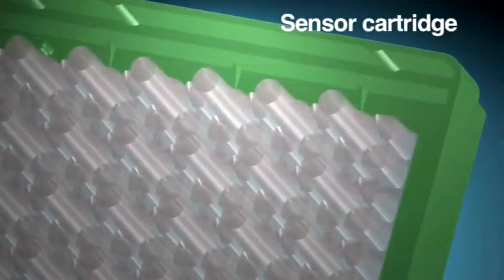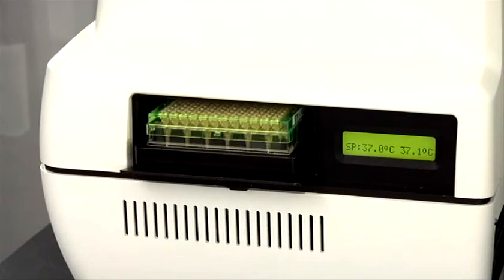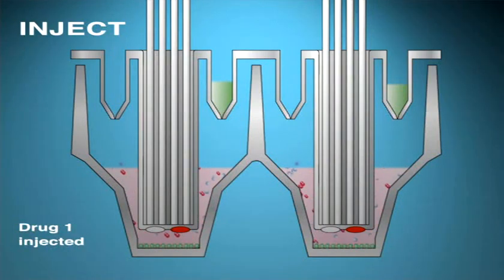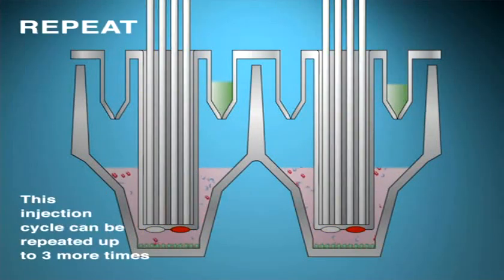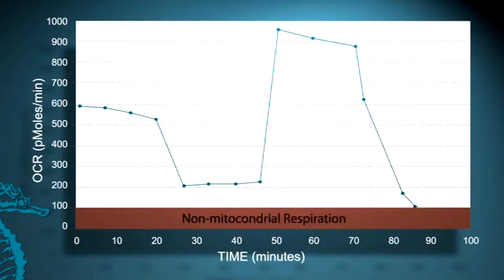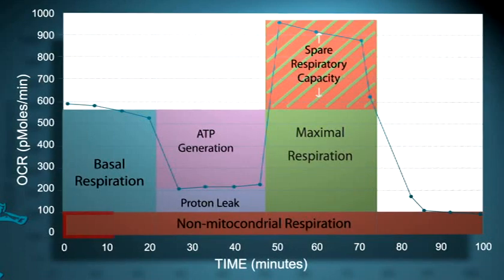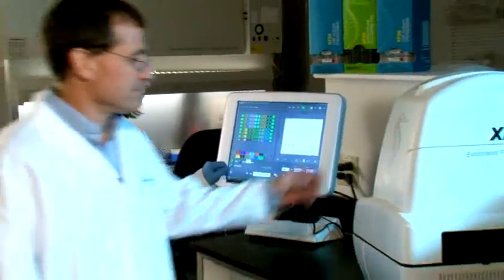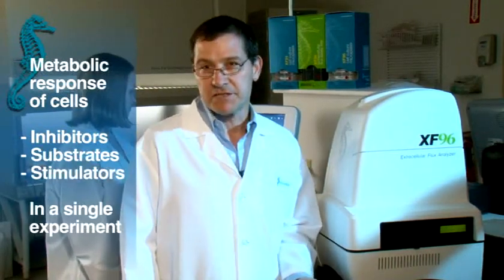Drug Injector Ports - Kinetic Measurements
Seahorse Bioscience :: One of the most powerful features of the Seahorse XF Analyzer, is that it allows you to sequentially inject up to 4 drugs, be they inhibitors, stimulators or substrates, into each well during the course of an assay.